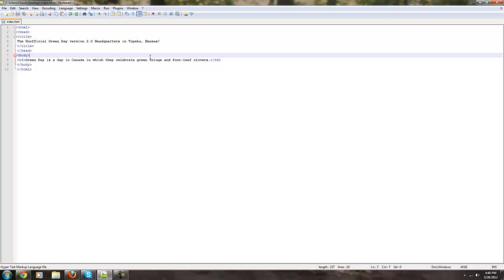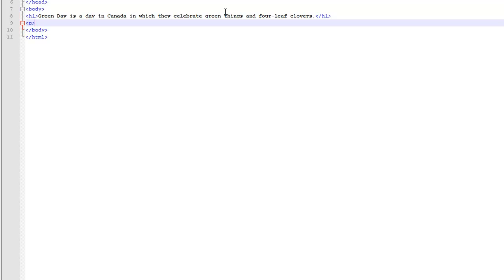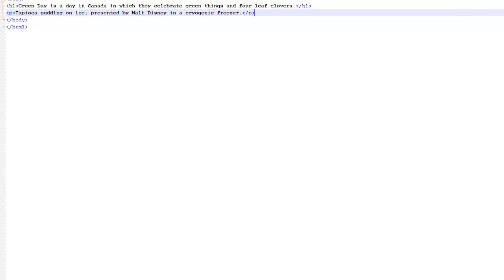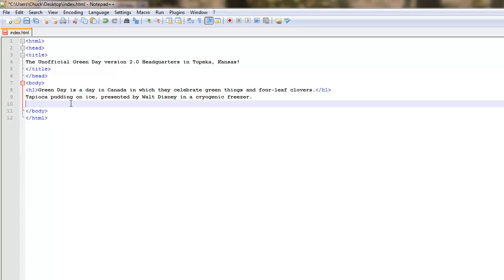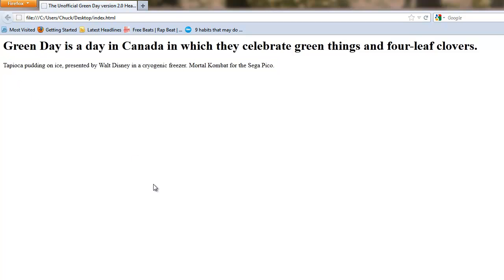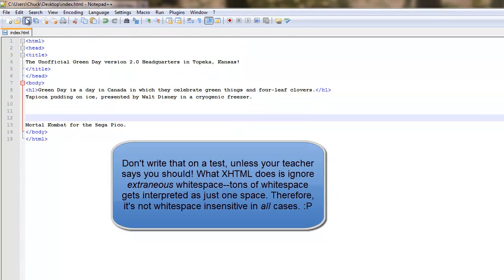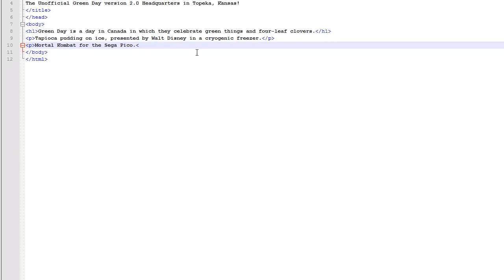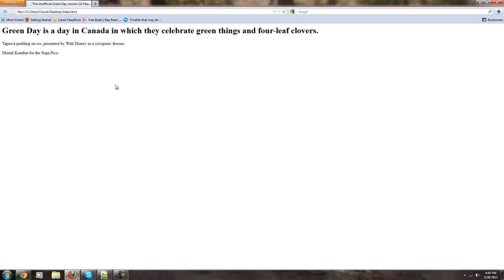XHTML/CSS Tutorial #4: Paragraphs, Line Breaks and Extraneous Whitespace!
Sort of, kind of, almost whitespace insensitive!